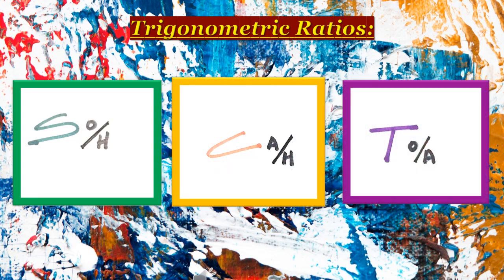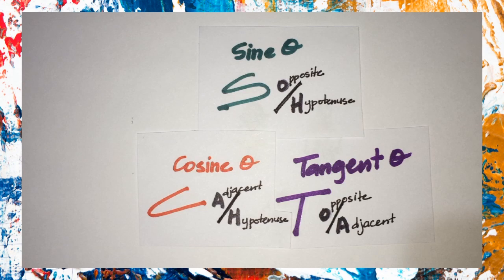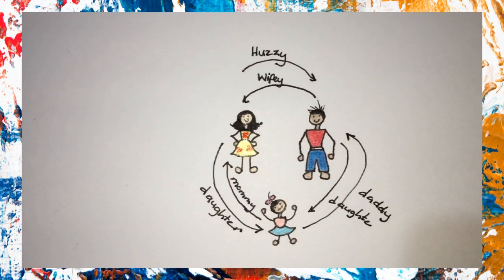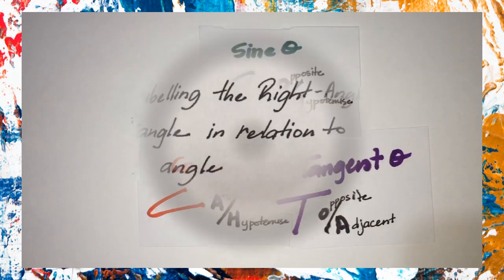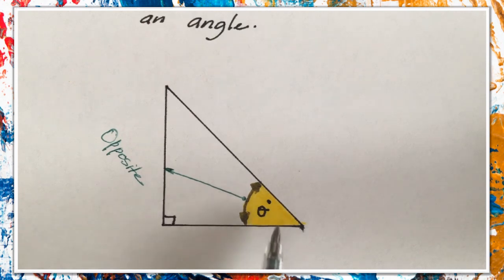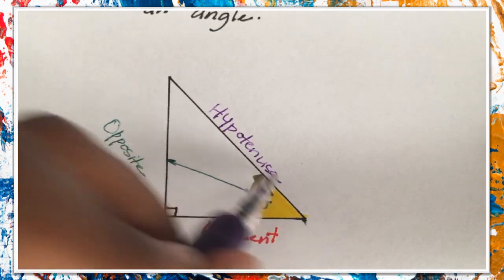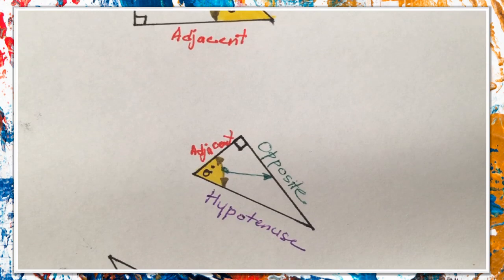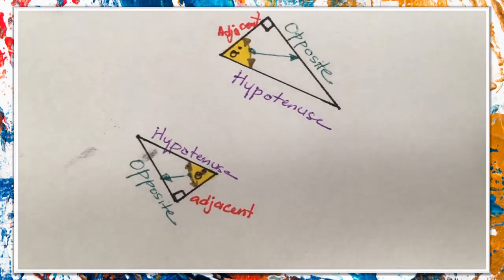Trigonometric Ratios Introduction